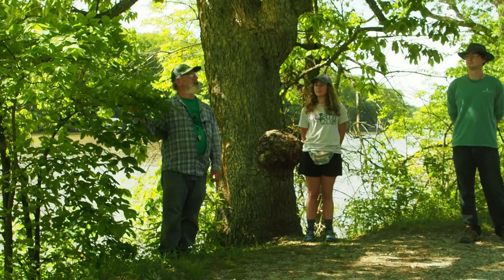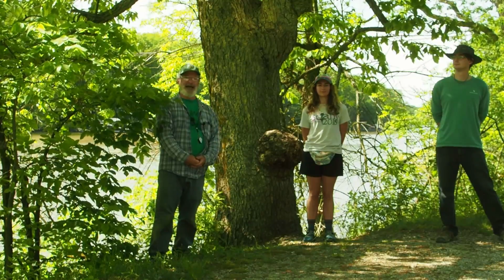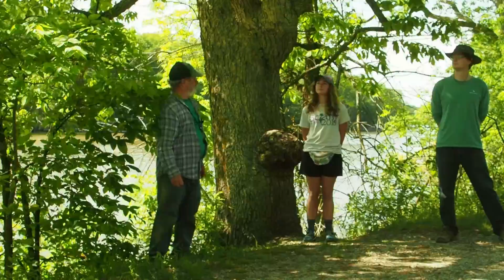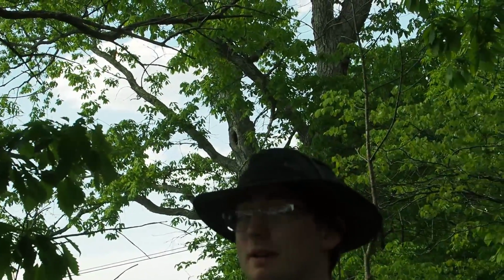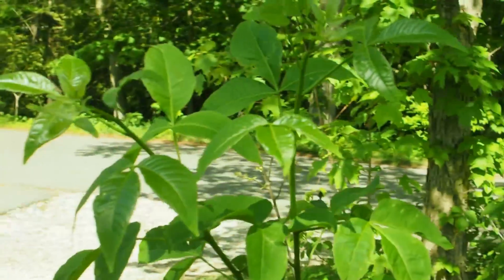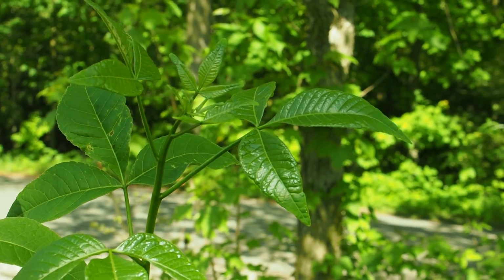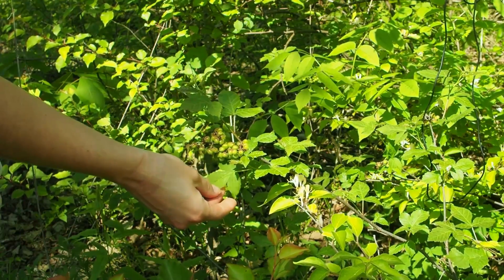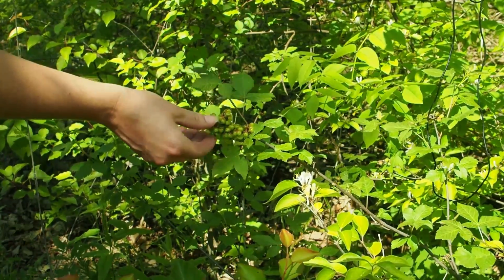Field Trips 4 Lime-loving plants